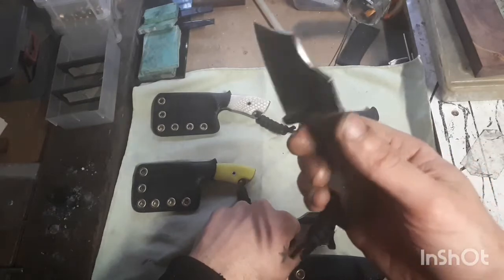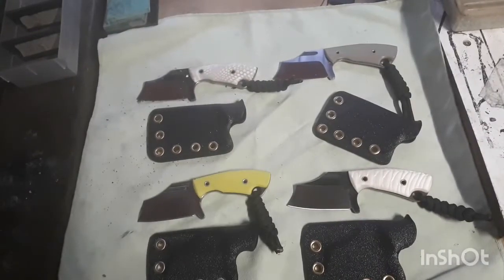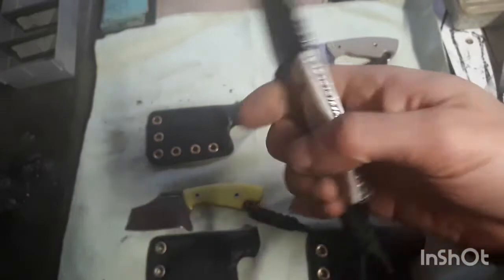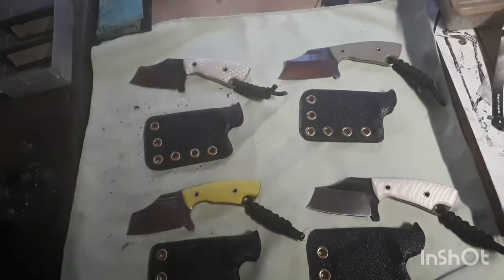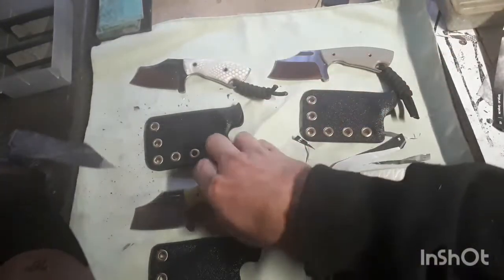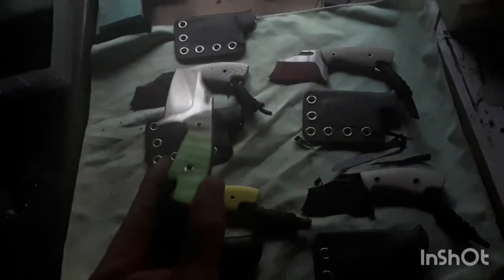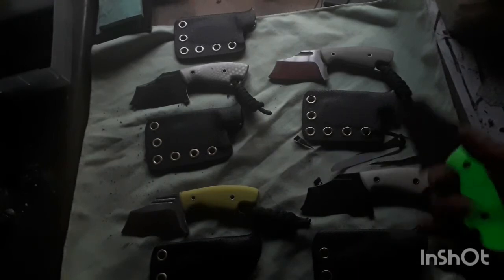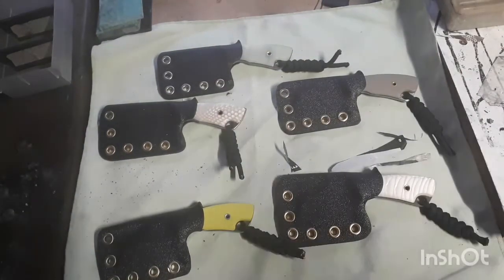babybutcher pocket fixedblade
new model babybutcher pocket fixedblade perfect edc fixed blade in o1 toolsteel 1095
what do you think of them ?